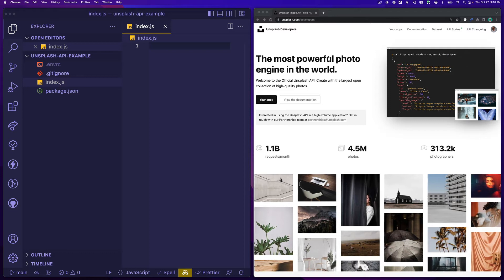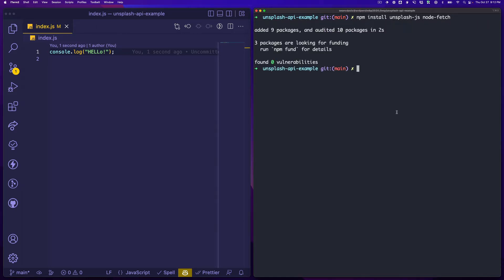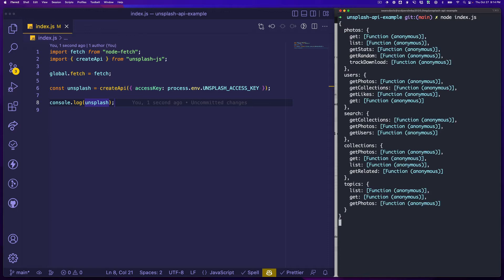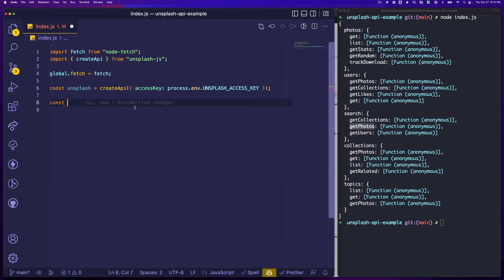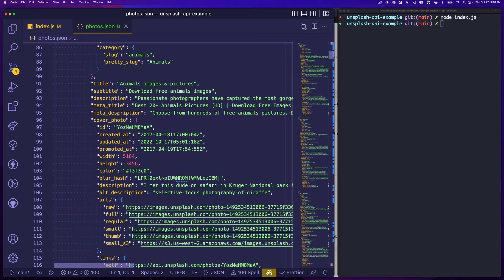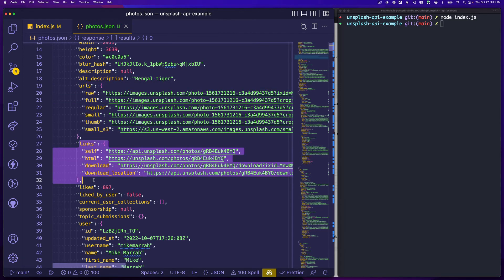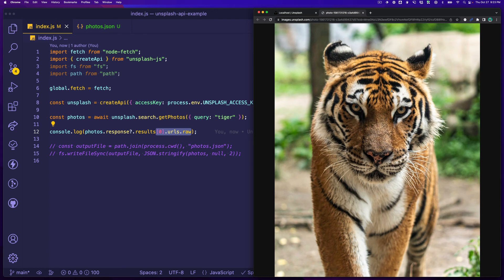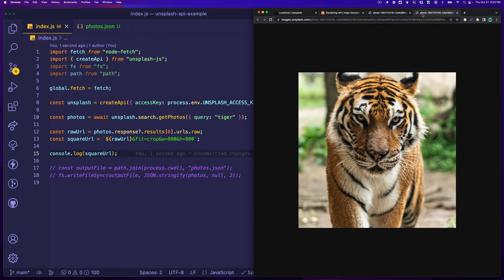Exploring the Unplash API with Node.js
Working with the Unsplash API is a great experience — it's super simple to get started. This is a quick exploration where we use Node.js to generate an image of a tiger, and even crop the image on the fly.

I have a few related articles on Unsplash that you may find useful:

00:00 - Intro
01:30 - Writing Code!
06:40 - Save Results to File
08:20 - Response Object
11:00 - Logging Image URLs
12:35 - Working with Imgix